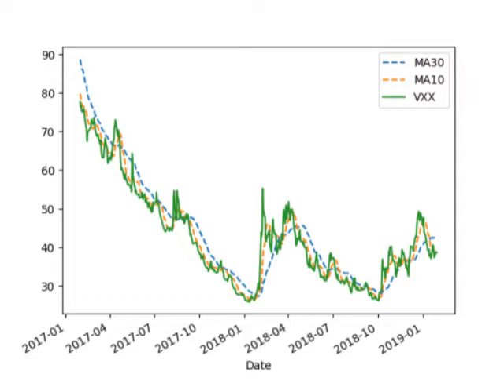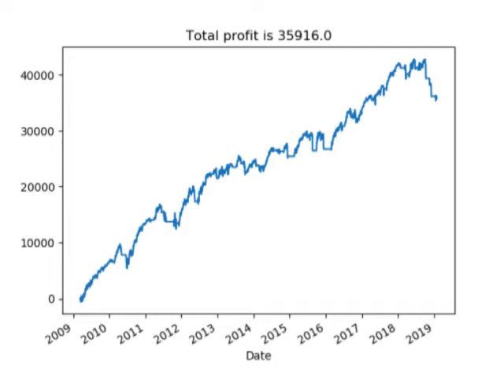A Volatility Trading System-Time Series Analysis in Python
Time series analysis is an important subject in finance. In this post, we are going to apply a time series technique to a financial time series and develop an investment strategy.  Specifically, we are going to use moving averages to trade volatility Exchange Traded Notes (ETN).